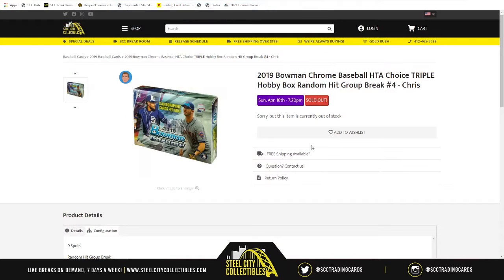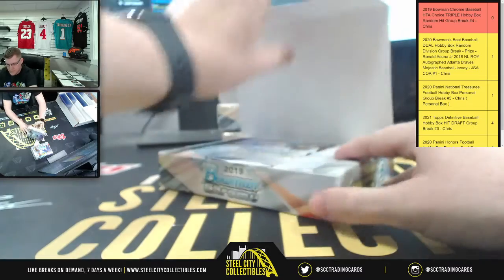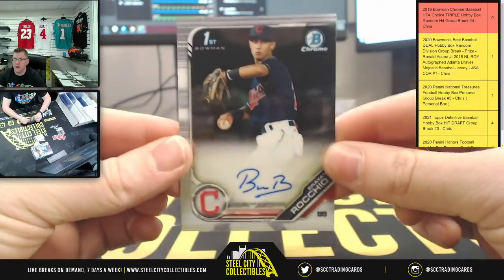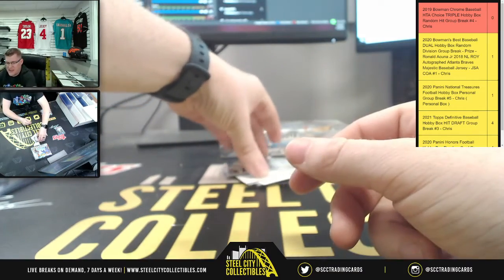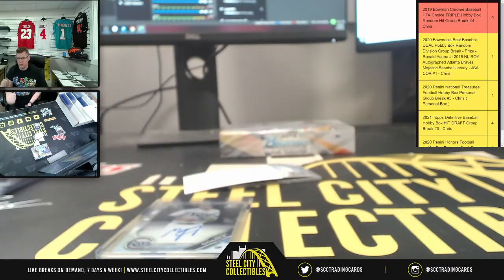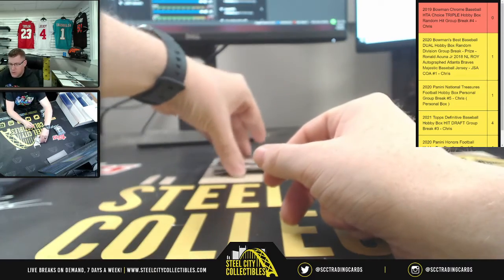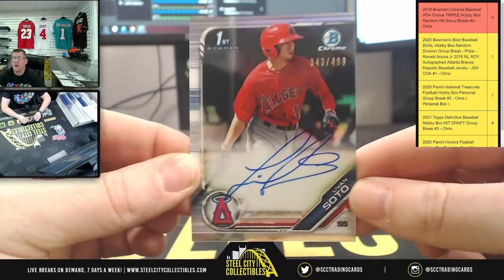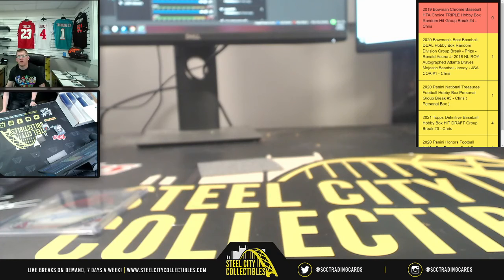2019 Bowman Chrome Baseball HTA Choice TRIPLE Hobby Box Random Hit Group Break #4 - Chris